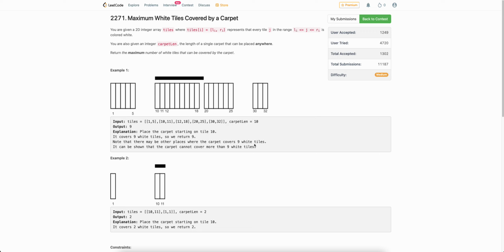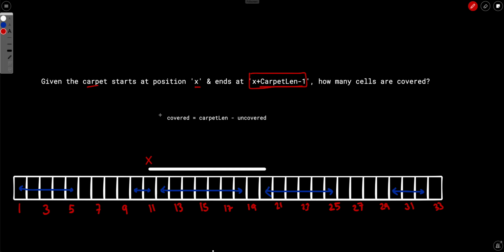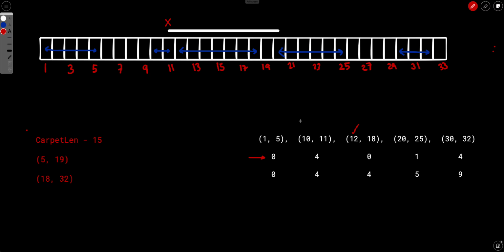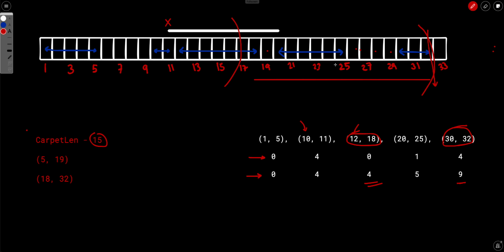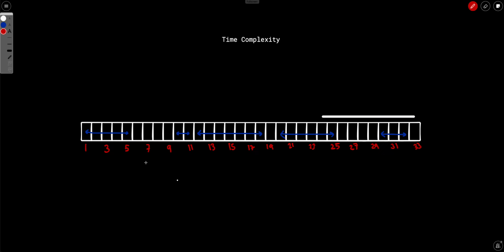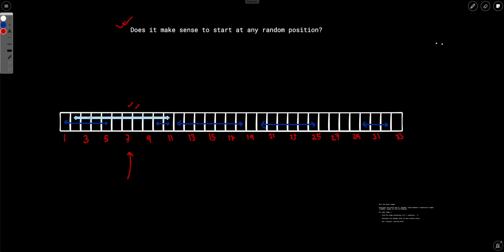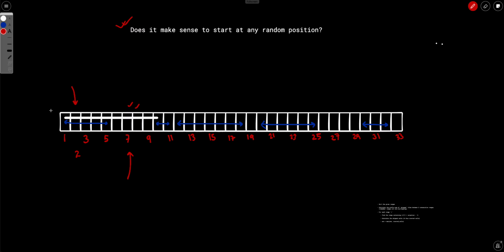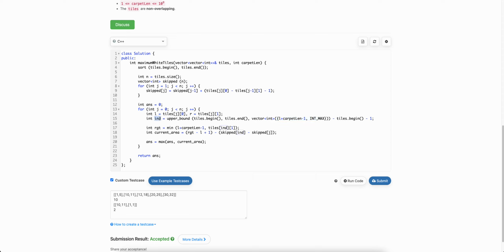BiWeekly Contest 78 | 2271. Maximum White Tiles Covered by a Carpet